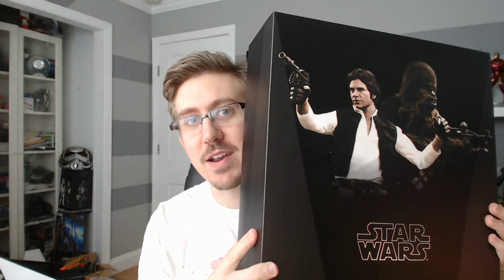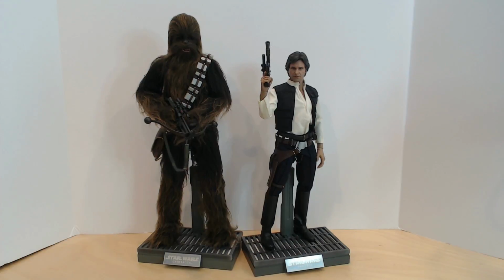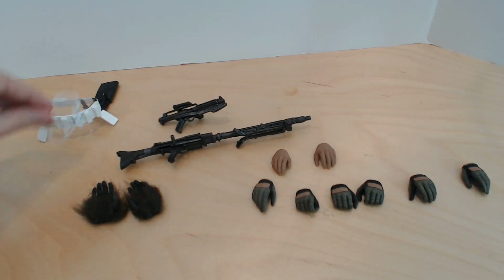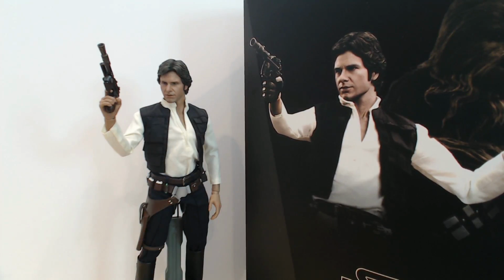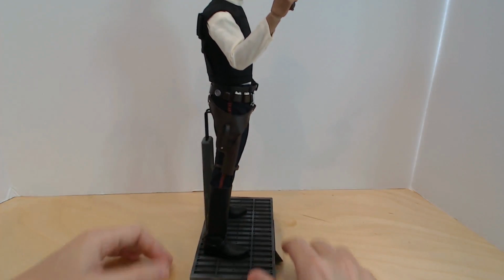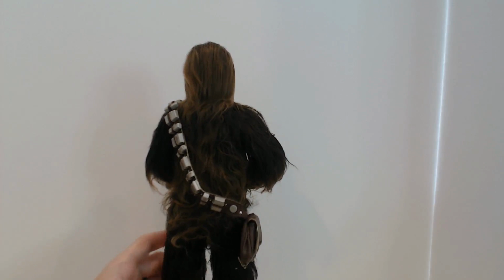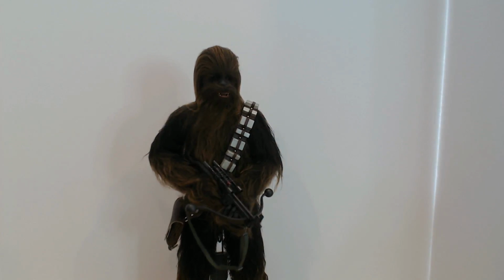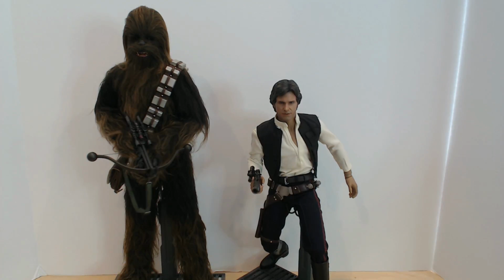Hot Toys Han Solo and Chewbacca Figure Set - MMS263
Unboxing and checking out the Hot Toys Han Solo and Chewbacca1/6 scale collectible figure set!

The set is on waitlist (or sold out) at most retailers, but you can still buy the figures individually.